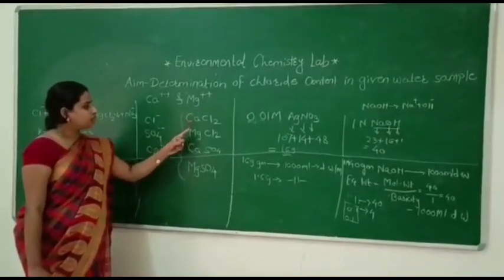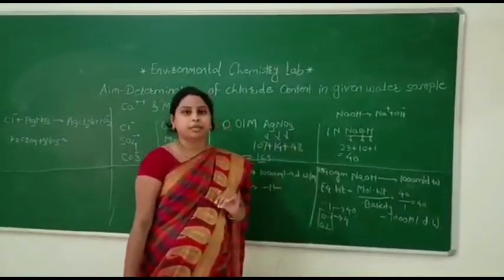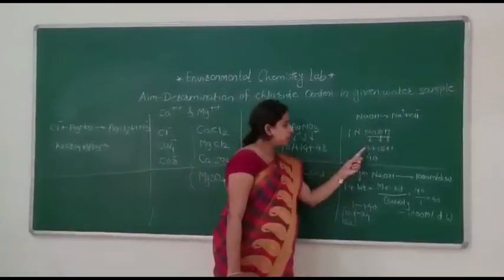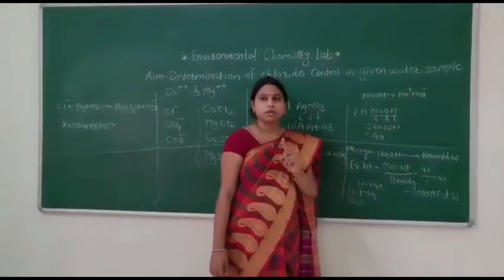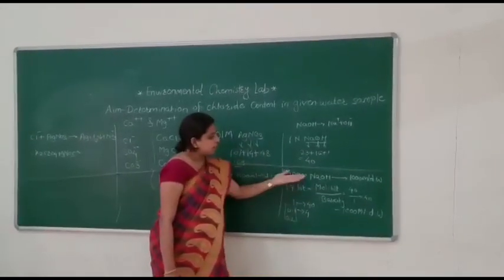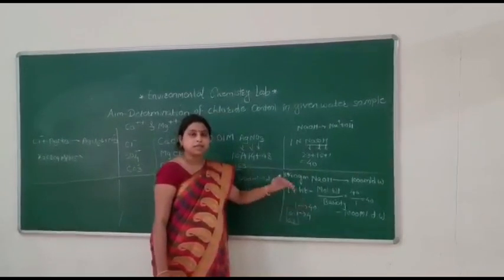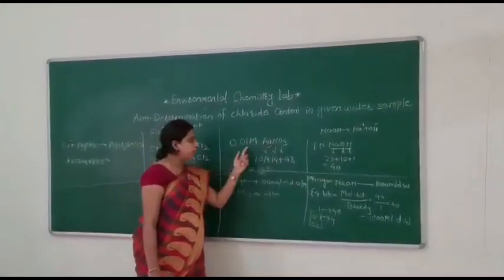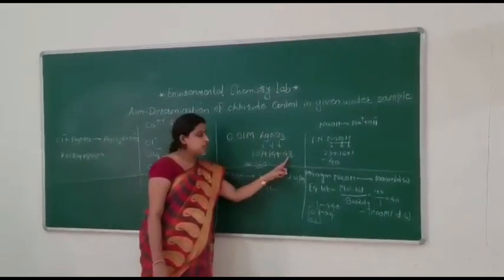Environmental Chemistry Determination of Chloride content from Water Sample-Prof Pratibha Chikhale